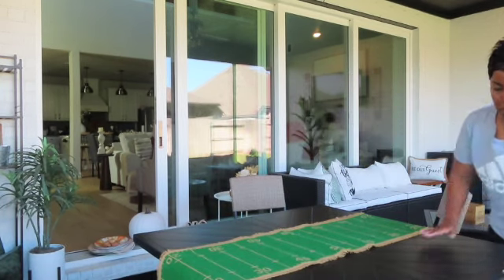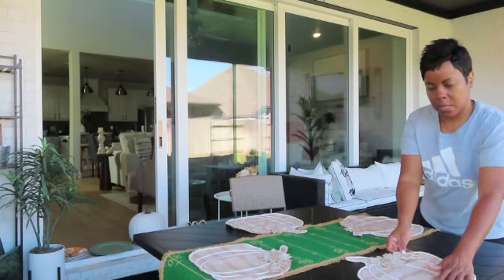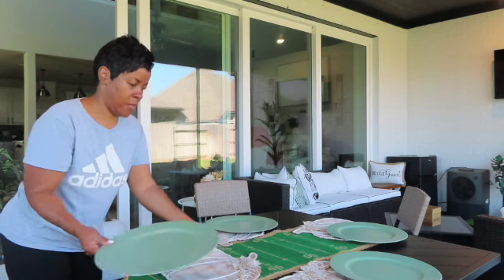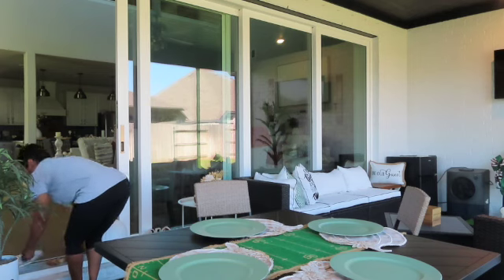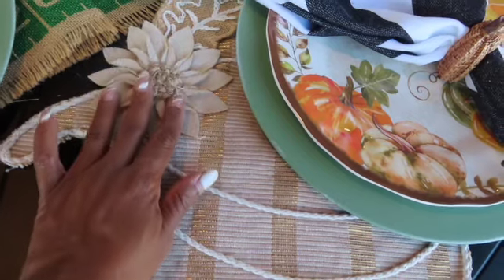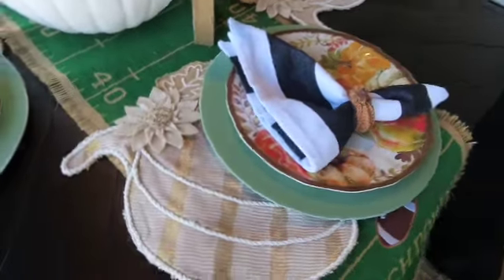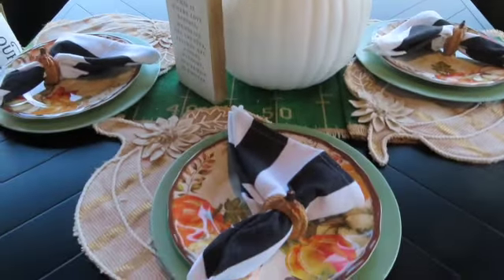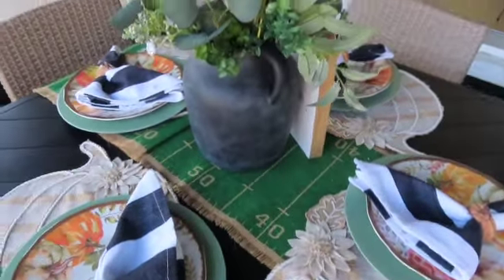A QUICK & EASY FOOTBALL AND PUMPKIN STYLED TABLESCAPE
Hello lovebugs!  At Home With Lisa Lisa Is A Channel That Will Give You Ideas, Motivate You, Inspire You And Just Have Fun Altogether!

LoveBug Mail:
Manvel, Texas 77578